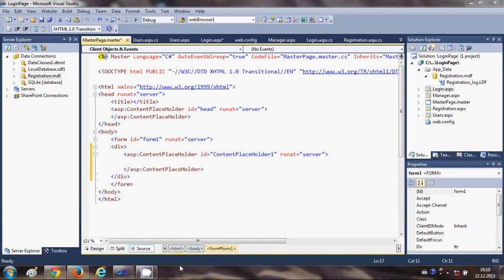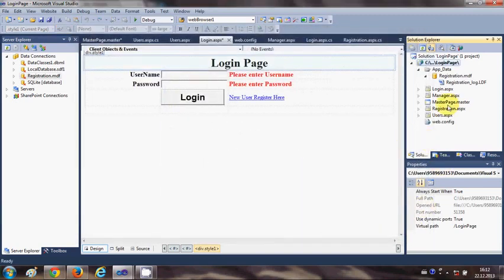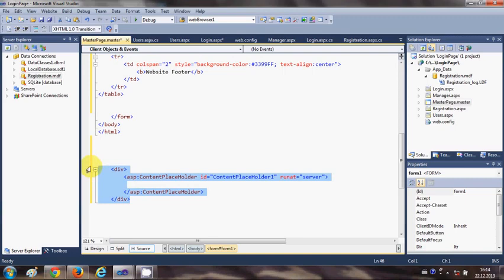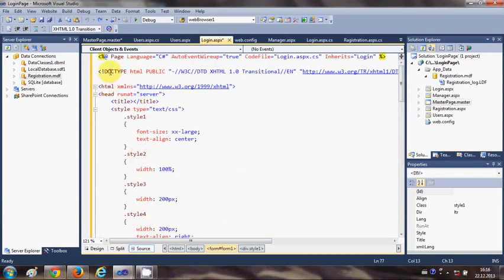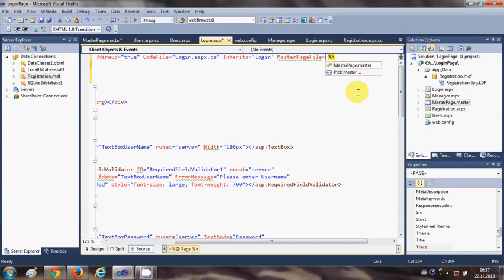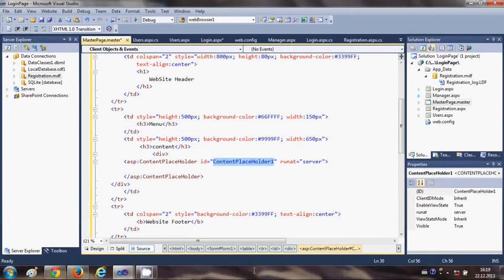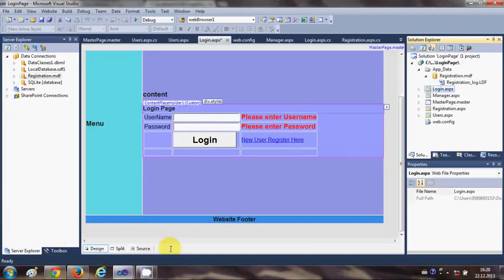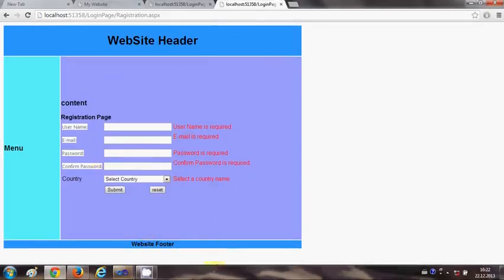tutorial_lbw3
ASP